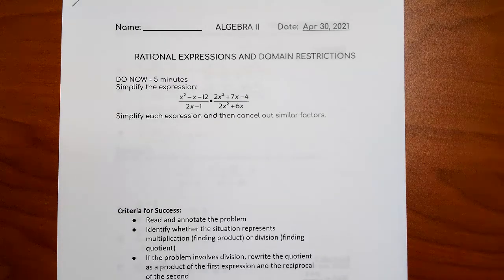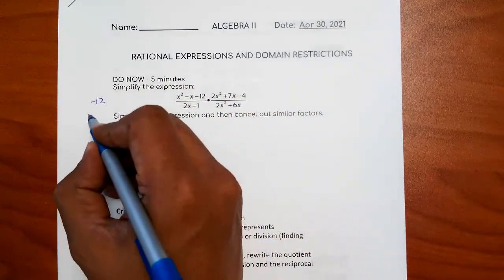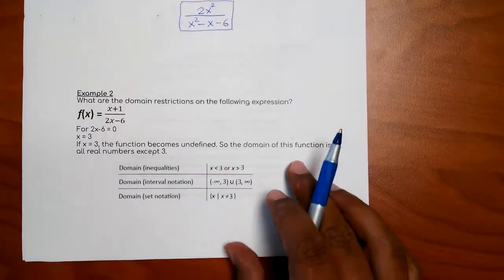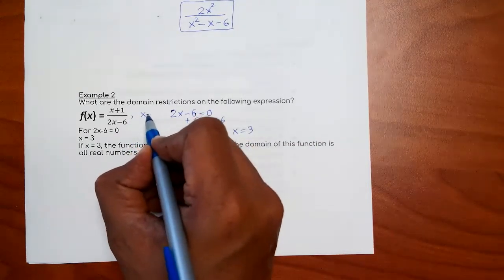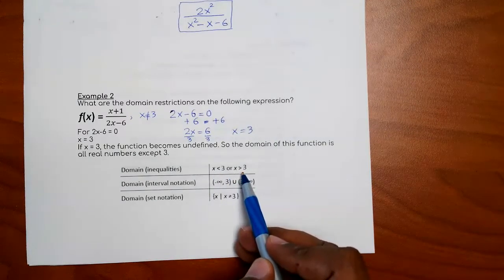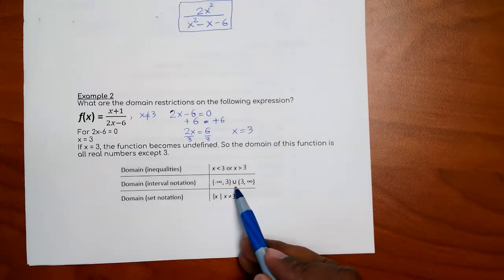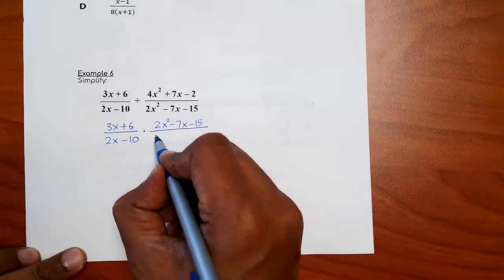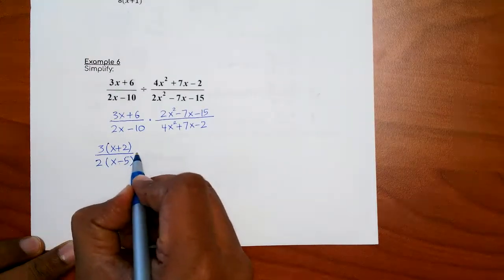Rational Expressions and Domain Restrictions